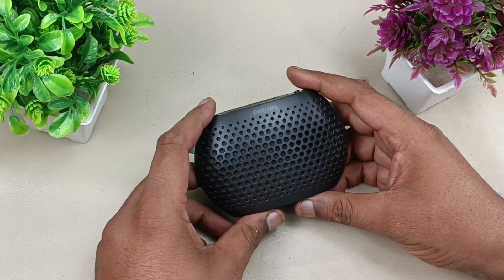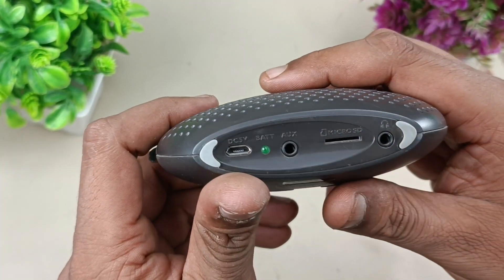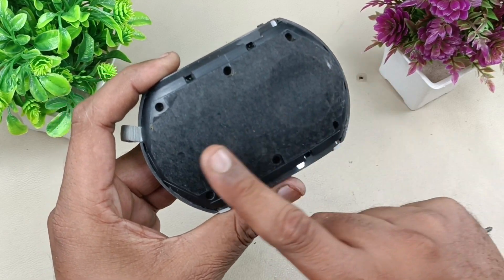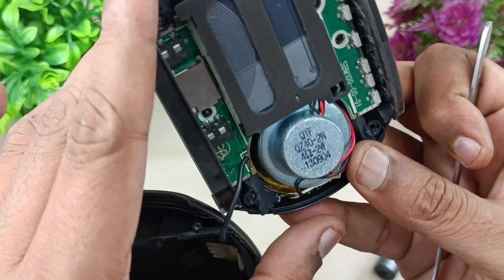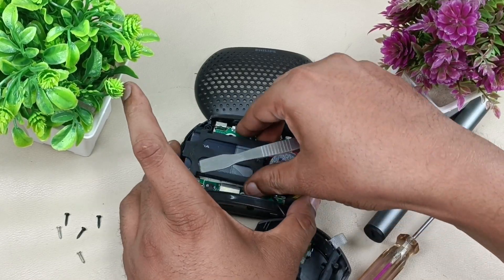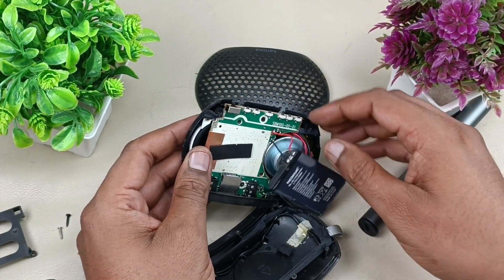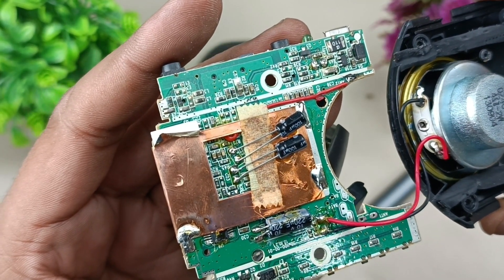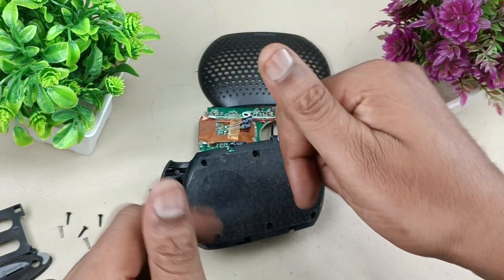Philips pocket FM radio Quick review & Teardown | Looking inside | How to Disassemble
Portable pocket radio from Philips & model is sbm100 . In this video there is a quick review and tearing it down to look inside the radio.